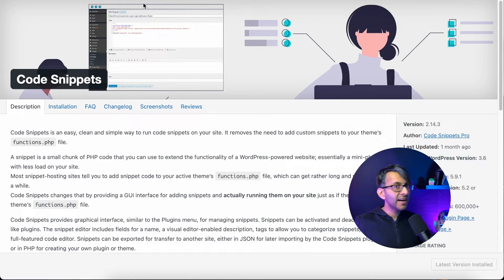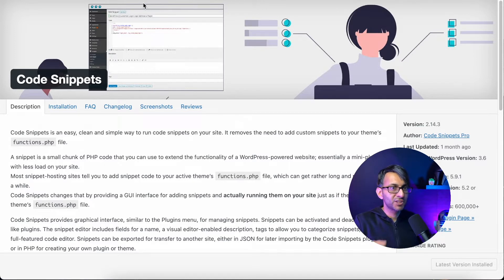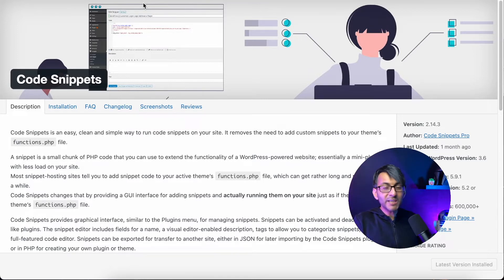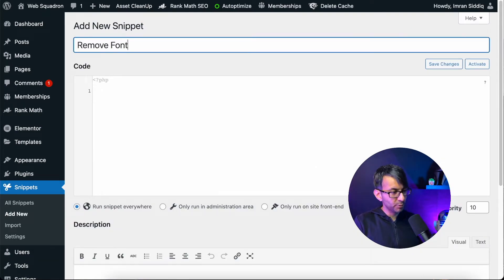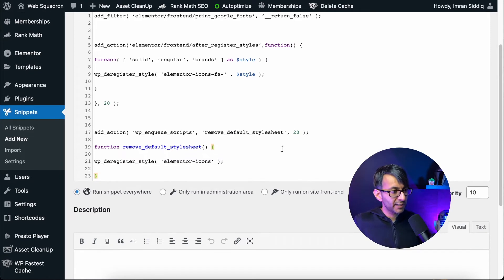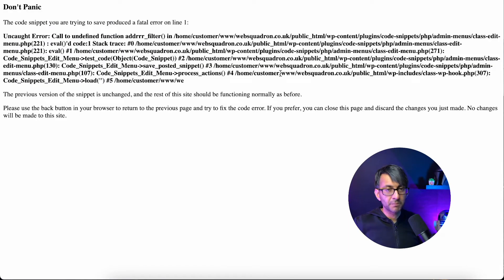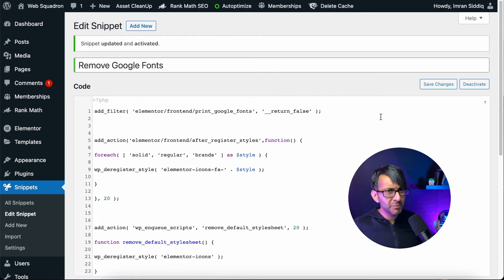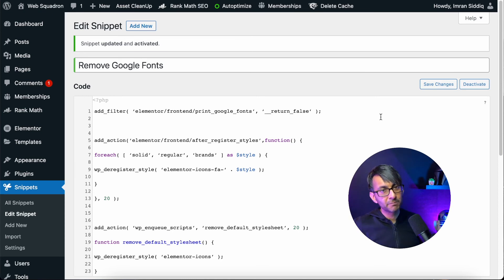Code Snippets - Remove Google Fonts with some Code for Free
Boosting your Page Speed Score by removing or preventing Google Fonts from being fetched is massively important.

Use this code:
add_filter( 'elementor/frontend/print_google_fonts', '__return_false' );

3m Ethernet Cat 7 Cable (to maximise the Internet Connection as the room is upstairs)